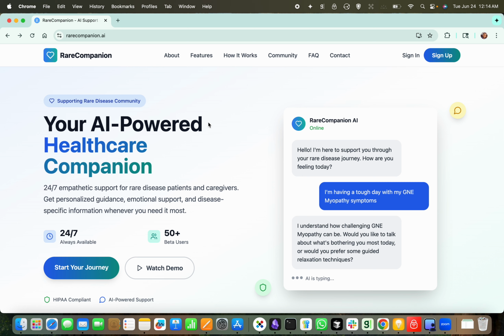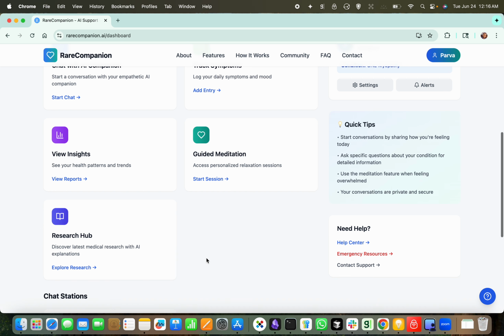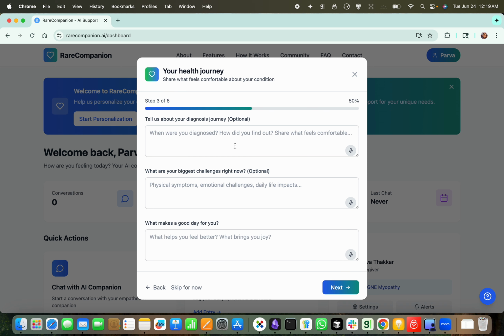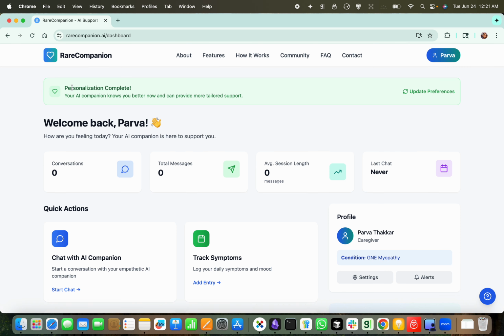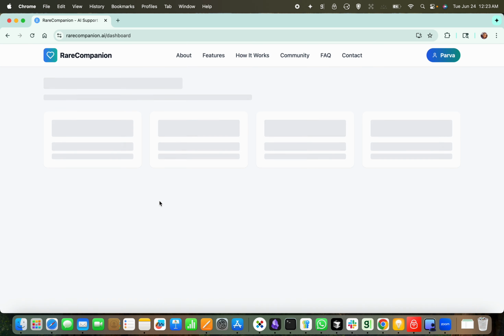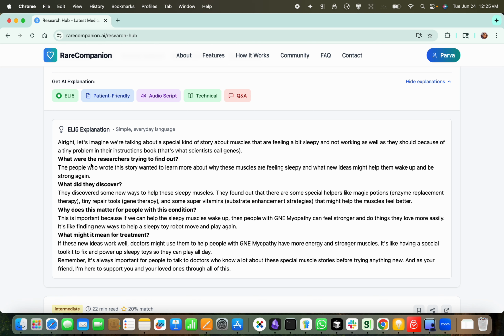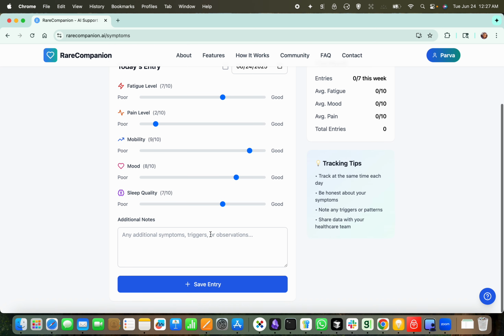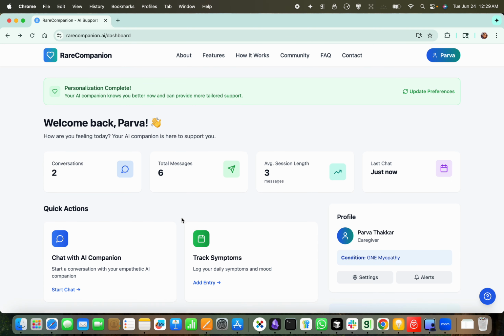RareCompanion App Demo: Effortless Support & Community for Rare Disease Patients and Caregivers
Welcome to the official demo of the RareCompanion App! In this 15-minute walkthrough, we'll show you how RareCompanion is transforming the lives of rare disease patients and their caregivers.

RareCompanion is a new, free AI-powered companion app created by a rare disease caregiver for patients and their families. It provides 24/7 empathetic companionship through powerful and tailored AI that truly understands the unique challenges of rare diseases. With features like symptom and mood tracking, disease-specific information RareCompanion aims to break the silence of isolation by offering a secure space where patients and caregivers can find understanding and constant companionship. You can join the beta program and start your journey to better support at rarecompanion.ai/signup